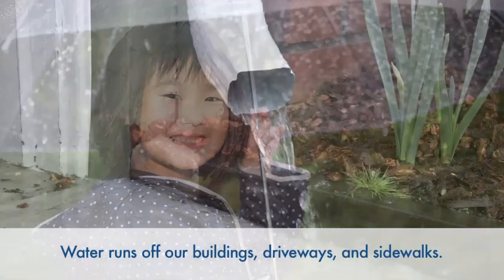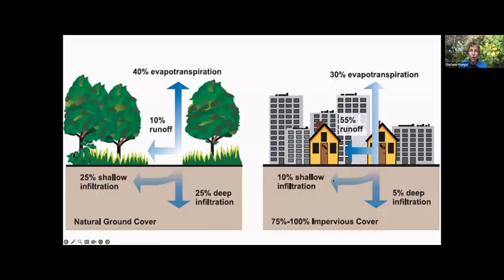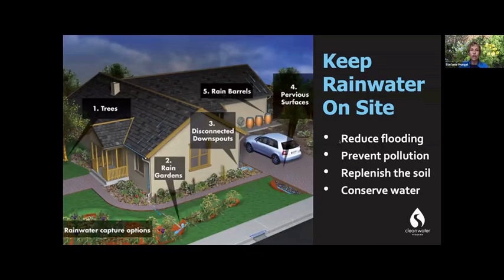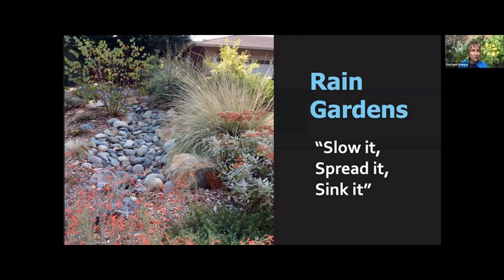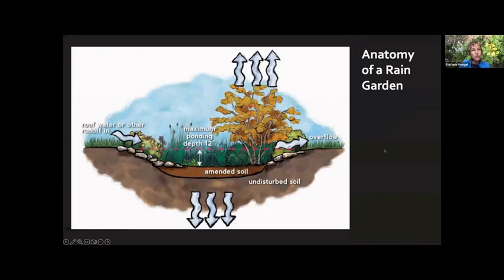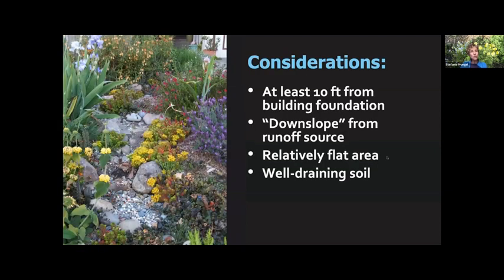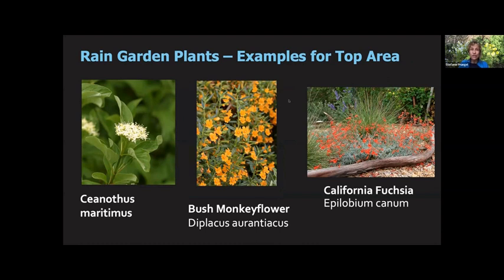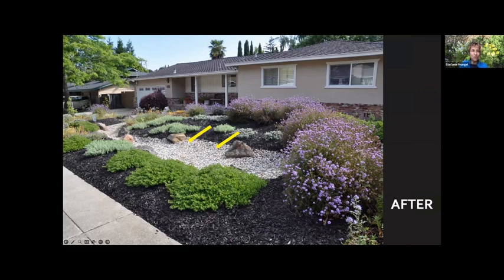Rain garden features keep everything green longer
We who live in California know that water from the sky is a precious resource. Stephanie Pruegel show us how, in her garden and others, making changes to the landscaping of our gardens can preserve this resource. There are several things we can do to direct water flow into the ground where it is needed, instead of running off into the storm drain. And there are ways to sequester rainwater for our plants to use later, in the dry months. This video is a how-to manual.